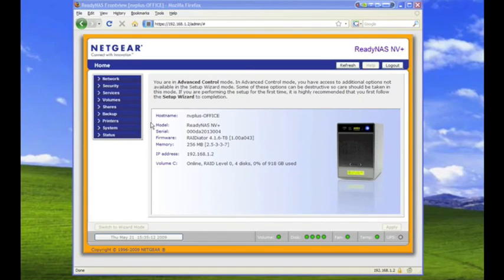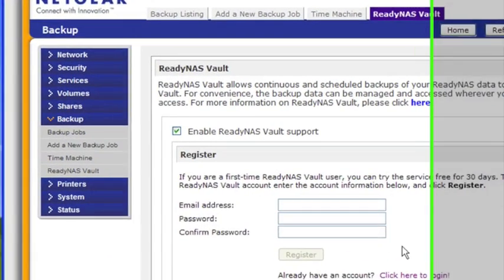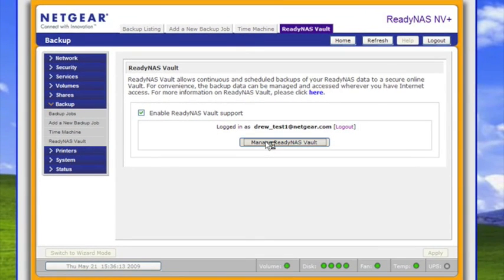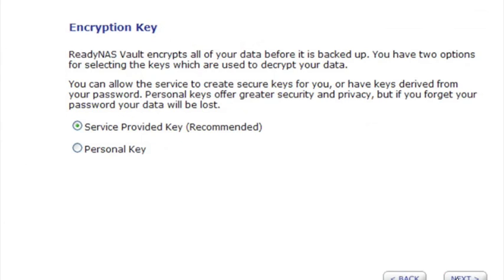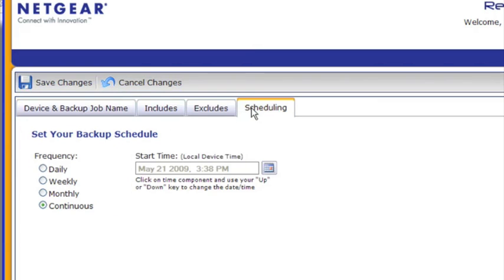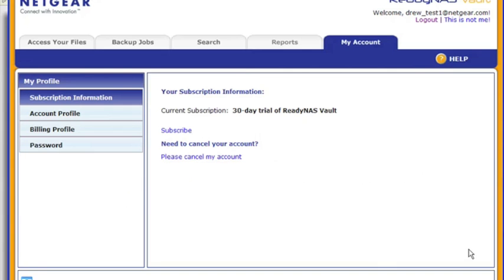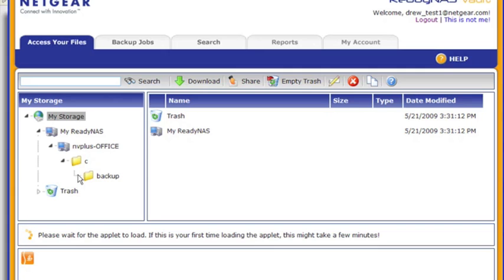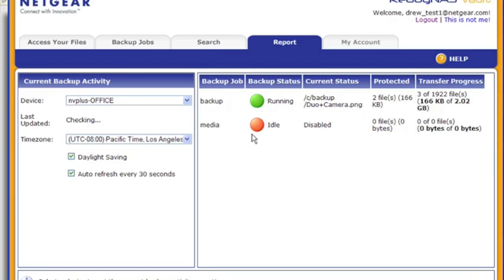ReadyNAS Vault How-To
Learn how easy you can setup your ReadyNAS to backup to a secure online data center.  It takes only a few clicks to ensure your irreplaceable data on your ReadyNAS is safely backed up offsite.